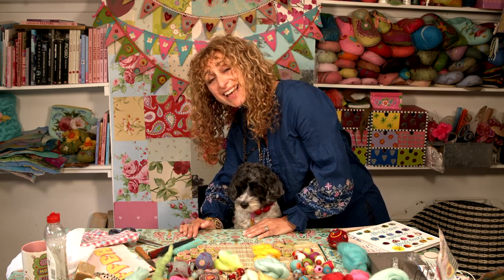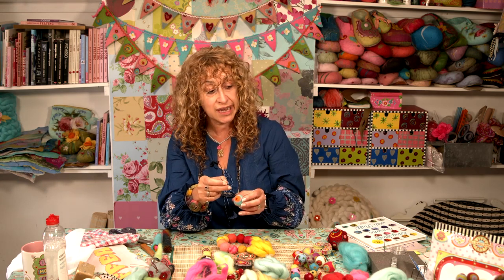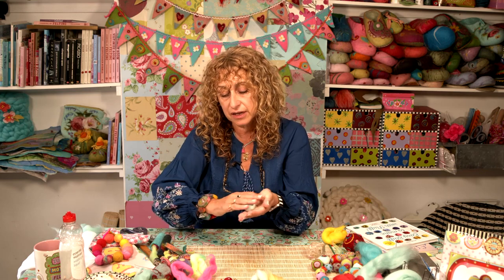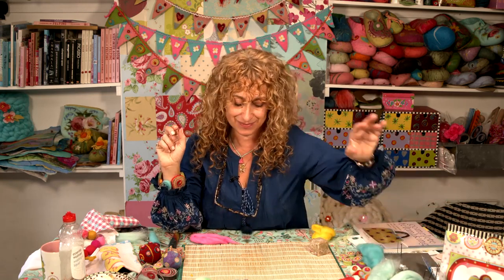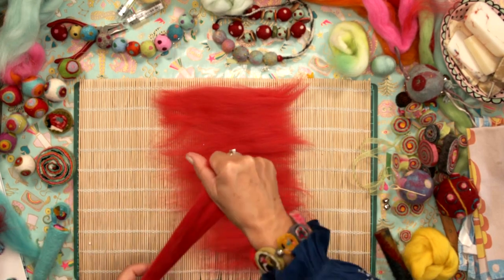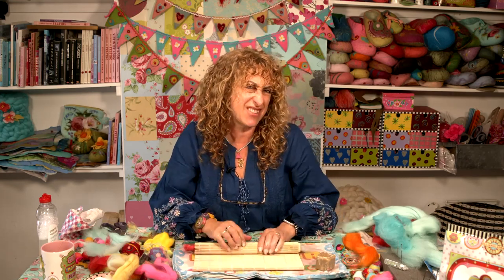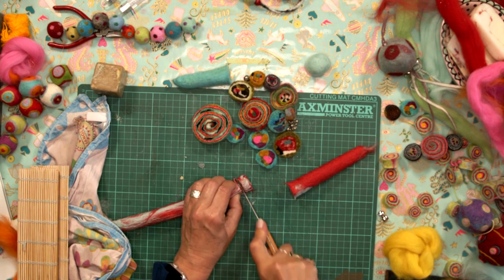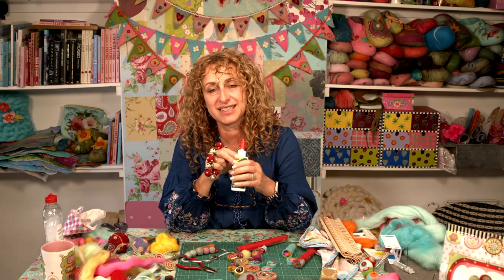Felting Felt Balls and Felt Beads for Jewellery!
Filmed live in my studio at The Gilliangladrag Fluff-a-torium in July 2020: here is my free live tutorial showing you how we Felted and needle felted felt balls and felt beads for making jewellery with. For lots of crafting inspiration plus merino wooltops in over 70 different colours, wet felting and needle felting equipment and great starter kits , Knitting and Crochet yarn and accessories, Weaving, Embroidery, Sewing, Needlecraft, Punch needle, Craft Kits galore, Kids Kits, Haberdashery & Trimmings, plus loads and ideas for creativity at home, please visit our where we ship worldwide. Thanks Gillian x